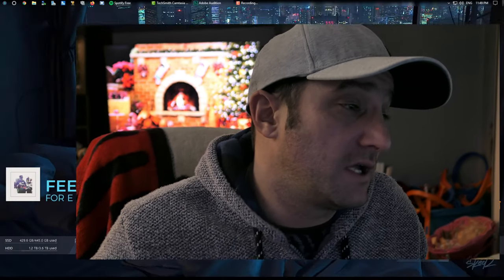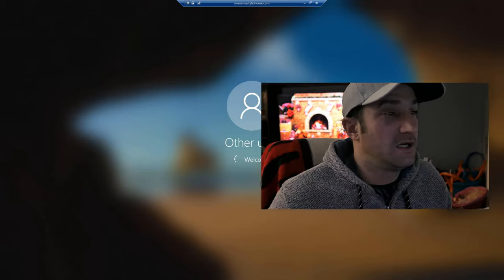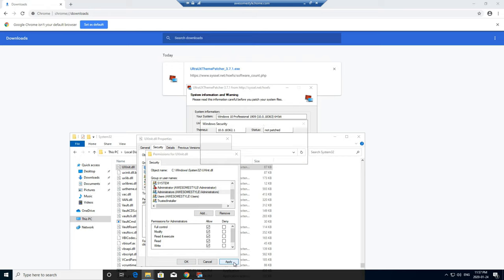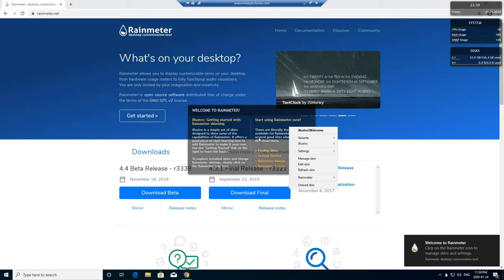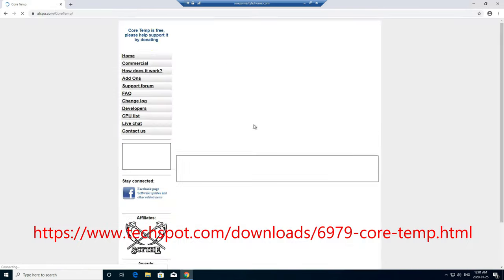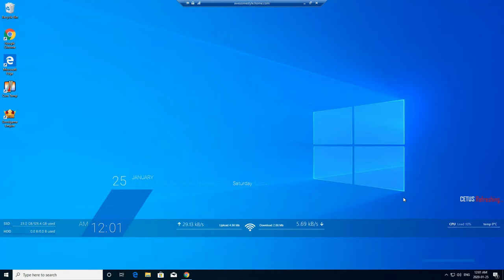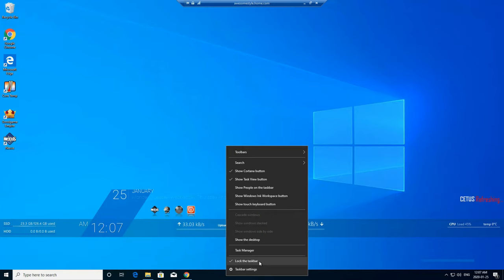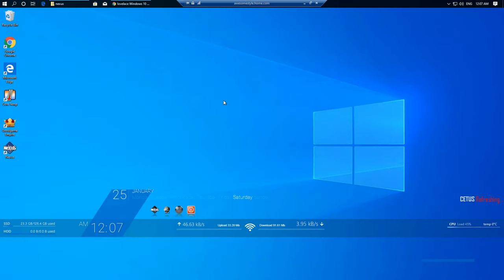Give Your Windows 10 New Life ... Customize it | 2020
Want to bring some new life to your pc, we install a few things and get our windows looking sick!

Now, this ain't for the old computers, I recommend doing this on a computer that is 5 years old or less.